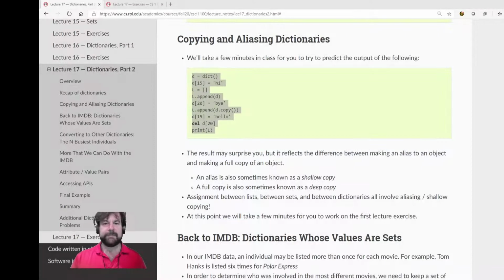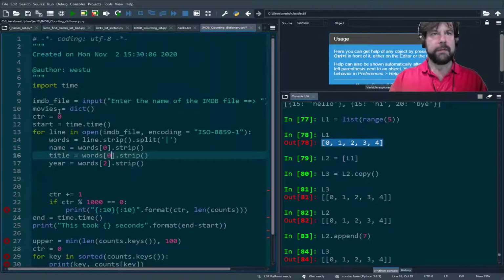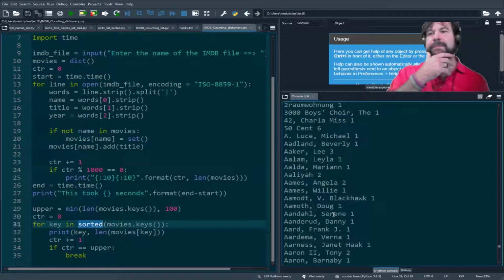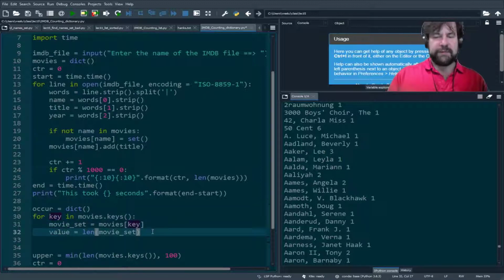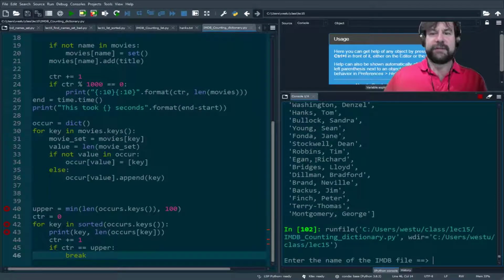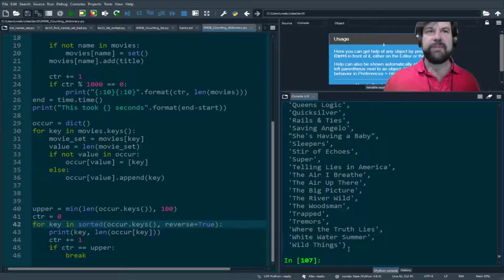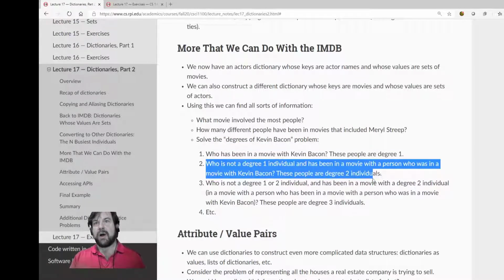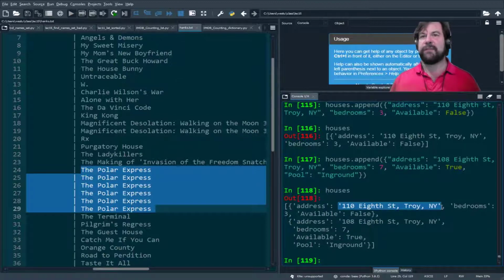CSCI 1100 Turner Lecture17 Part3 IMDB Dictionaries